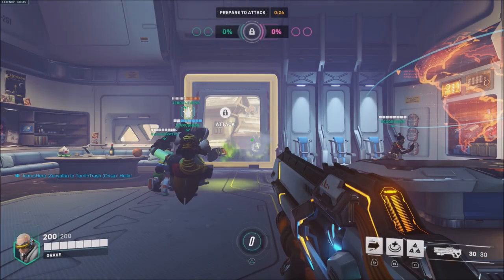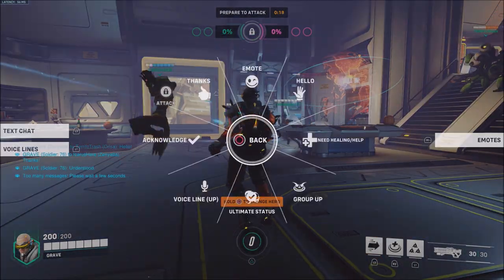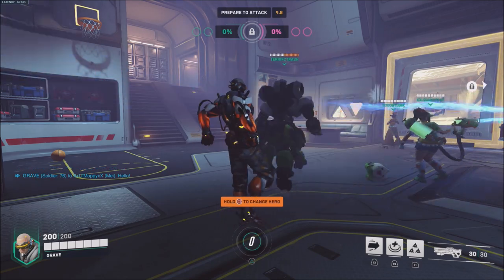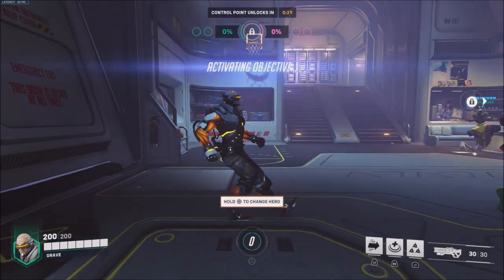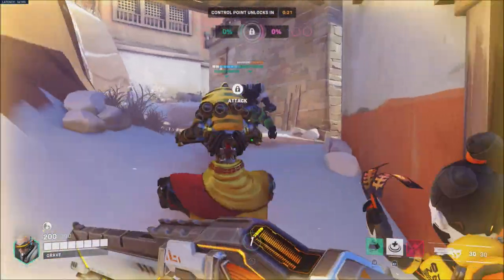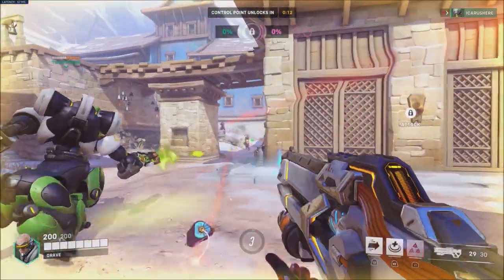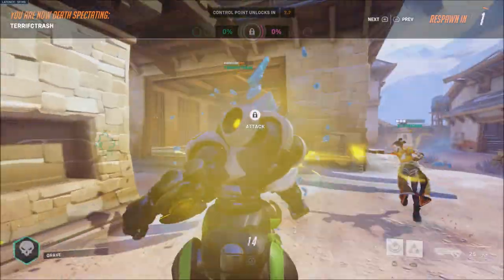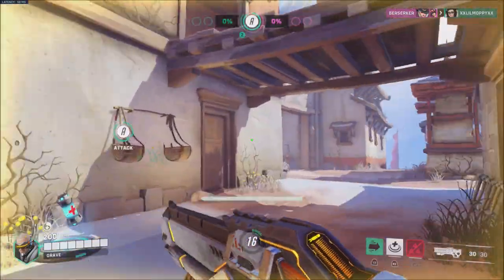☑️How To Get Free Highlight Intros | Overwatch 2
Three free highlight intros will be available through the month of November in overwatch 2.